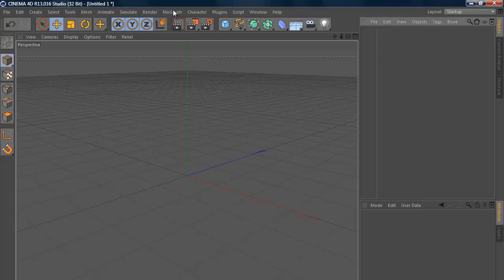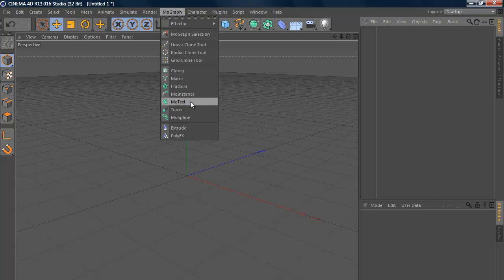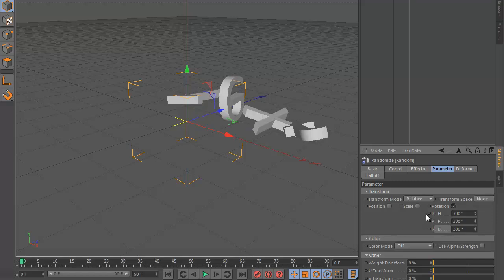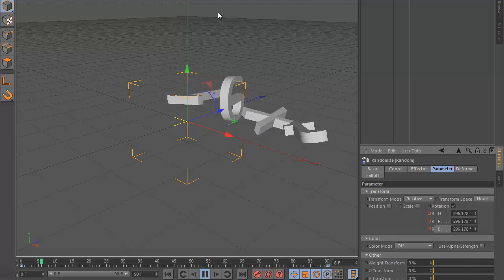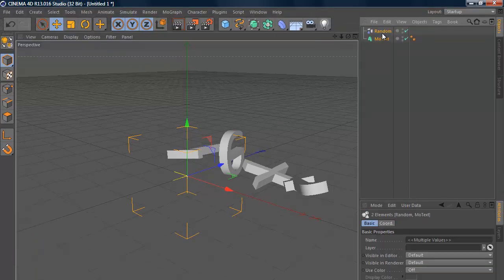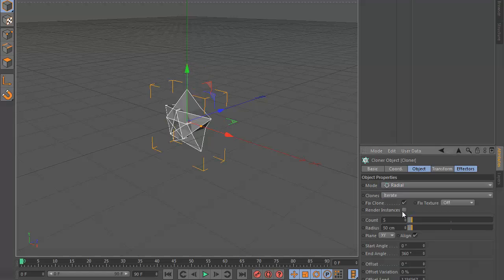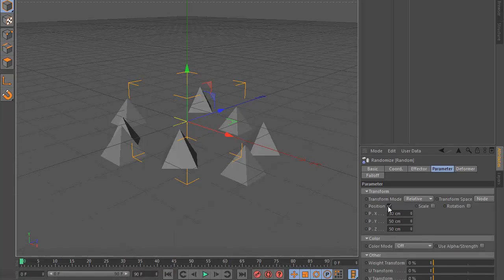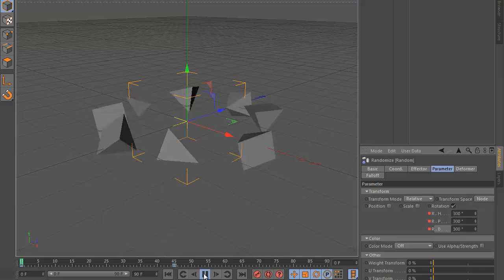Cinema 4D: Random Effector Tutorial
Hey guys, sorry for not being able to make a tutorial in a while, i have been sick and very busy, this is just a quick tutorial on how to use the random effector in cinema 4d. I hope that this will help you very much.